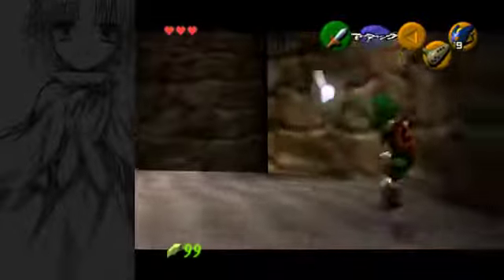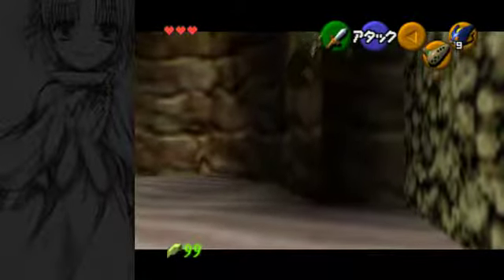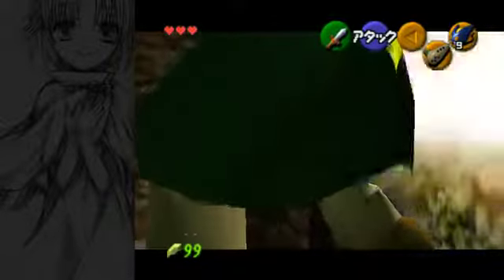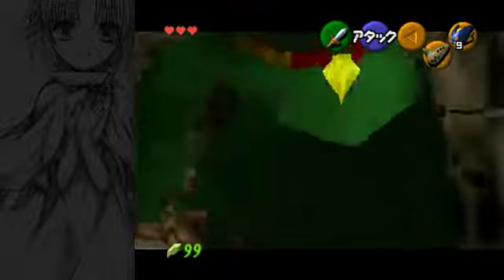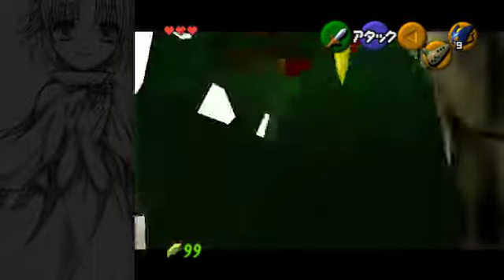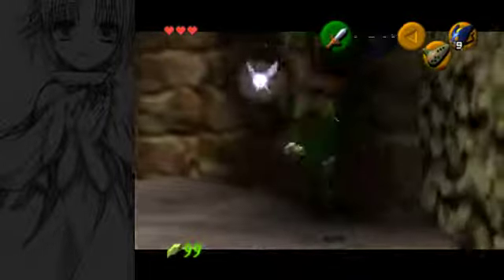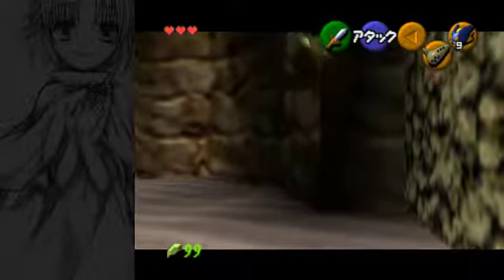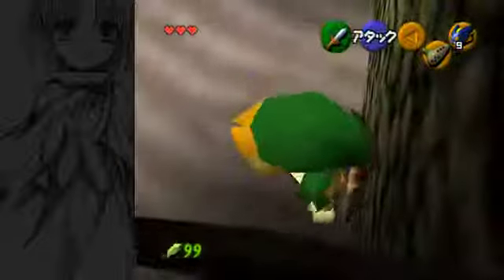Castle Grotto GS Hover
I realized that people who are actually looking for stuff like this are probably not interested in basic instructions, so I demonstrated it first.

Dedicated to V1nc3B and his obsession with legit bombs for child.